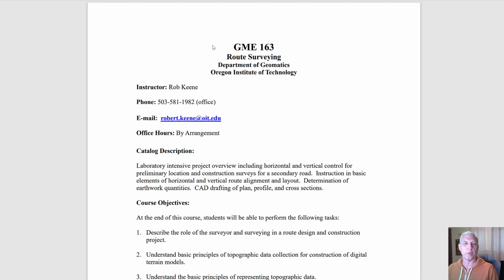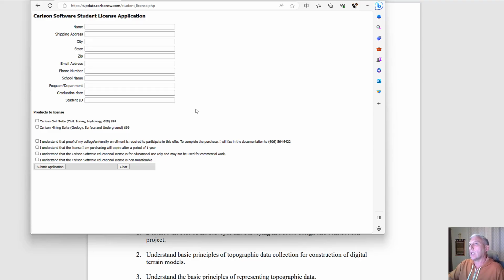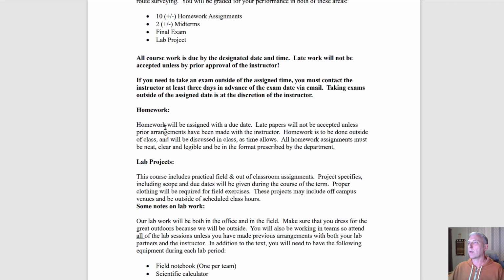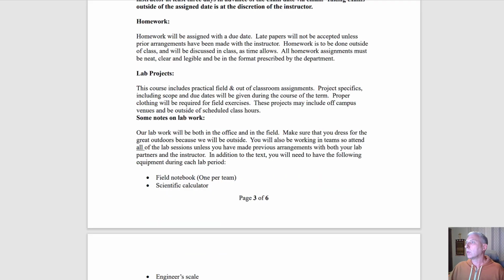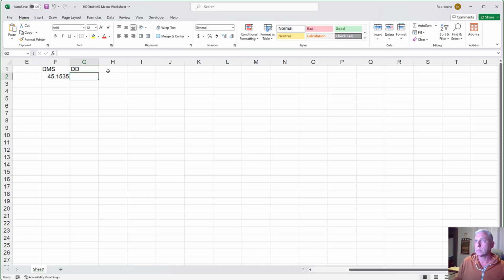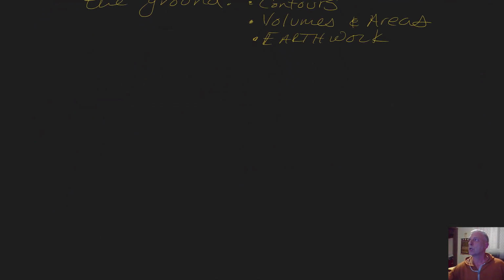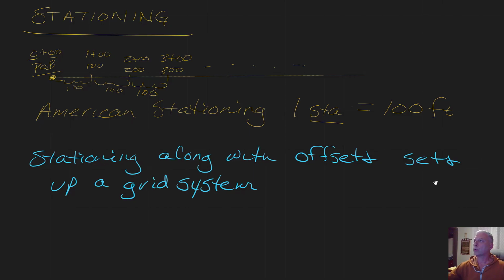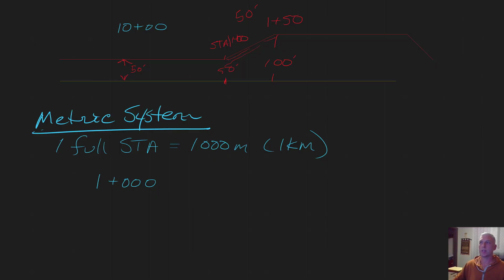1 Introduction to course and Route Surveying